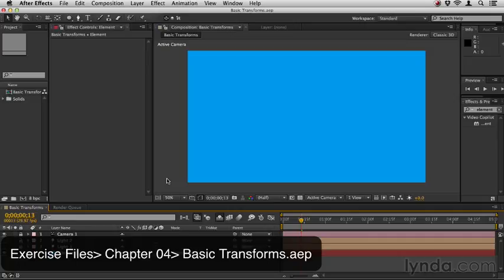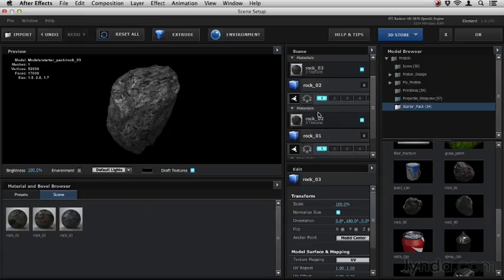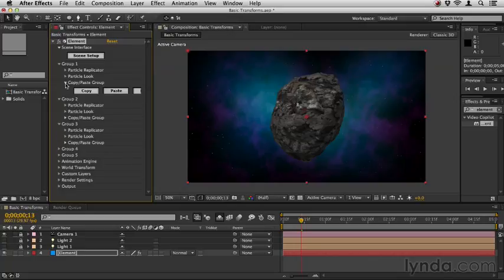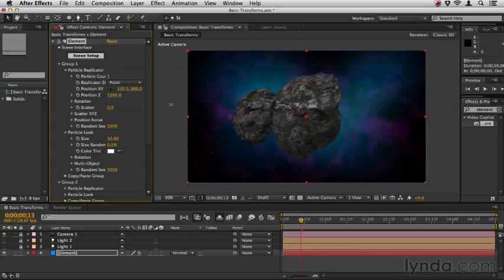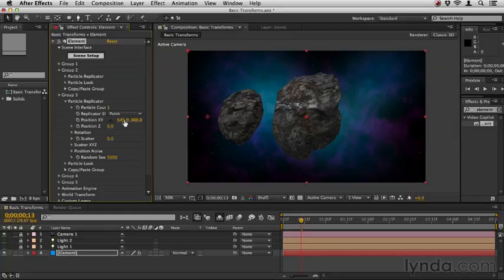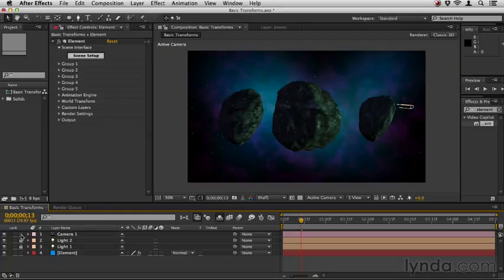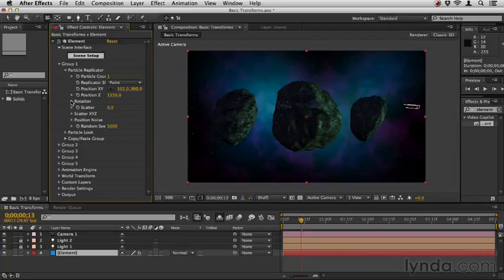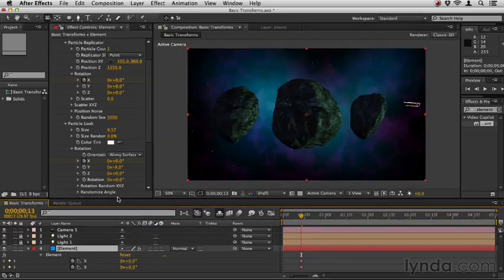02 Adjusting basic transforms